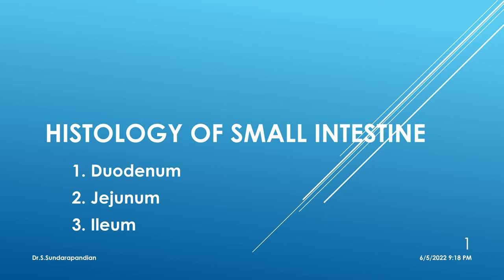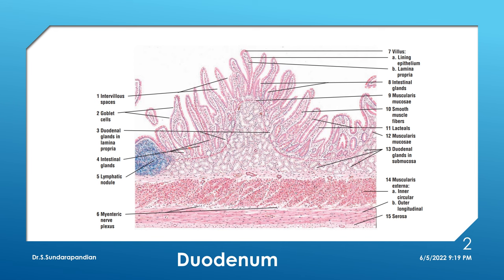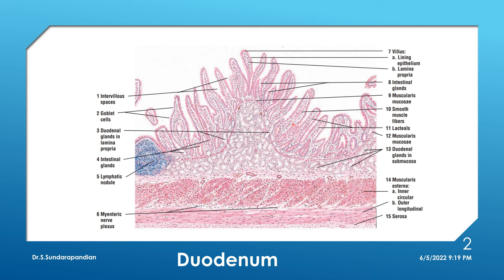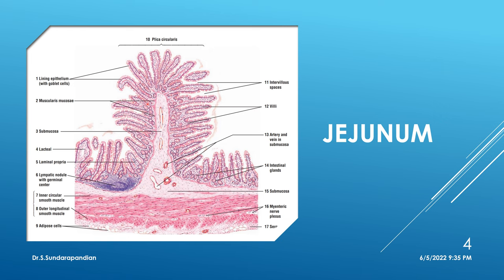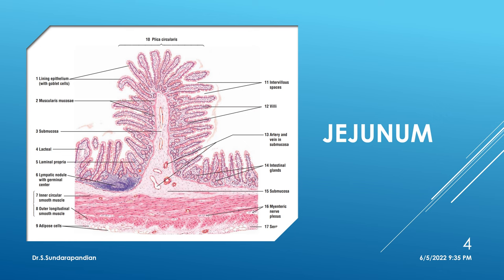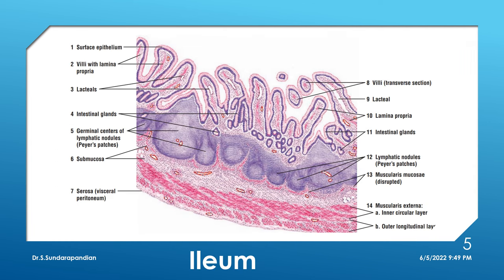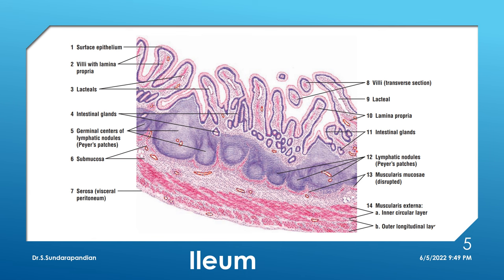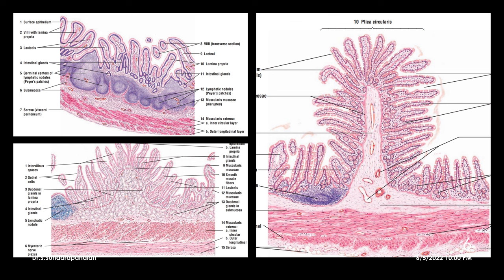Understanding the Histology of the Small Intestine | A Detailed Exploration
Welcome to an educational journey into the captivating world of histology! In this comprehensive video, we delve into the microscopic intricacies of the small intestine, uncovering its fascinating histological features and unraveling its vital functions within the digestive system.

Histology, the study of tissues and cells at a magnified level, allows us to peer into the microscopic structures that make up the small intestine. Join us as we embark on an in-depth exploration, shedding light on the specialized adaptations that enable this organ to efficiently absorb nutrients and play a crucial role in digestion.

Throughout this video, we provide a detailed overview of the histological components of the small intestine, including the mucosa, submucosa, muscularis externa, and serosa. Witness the finger-like projections known as villi and the microscopic extensions called microvilli, which greatly increase the surface area available for nutrient absorption.

We delve into the histological characteristics of the epithelial cells lining the small intestine, such as enterocytes, goblet cells, and enteroendocrine cells, each with their unique roles in digestion and nutrient transport. Learn how the intricate network of blood vessels and lymphatic vessels facilitates the absorption and transport of digested nutrients to the rest of the body.

With detailed illustrations, animated diagrams, and concise explanations, this video aims to provide a clear understanding of the histology and functions of the small intestine.

This educational YouTube channel may contain copyrighted materials, including images, from various textbooks or other sources.

The fair use doctrine permits the limited use of copyrighted materials without seeking permission from the copyright owner, provided the use is transformative, non-commercial, and serves a critical, educational, or commentary purpose.

We make every effort to ensure that proper credit is given to the original source of these materials. If you are a copyright holder and believe that the use of your copyrighted material does not fall under fair use, please contact us, and we will promptly address your concerns and remove the material if necessary.

We greatly appreciate the contributions of authors, publishers, and creators in producing the educational materials we utilize.

Thank you for understanding and supporting our educational efforts.